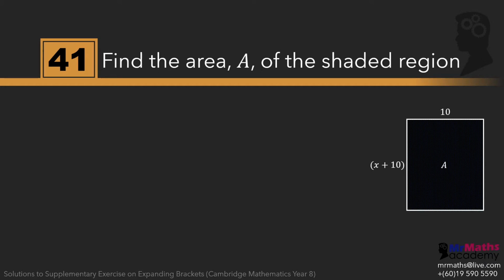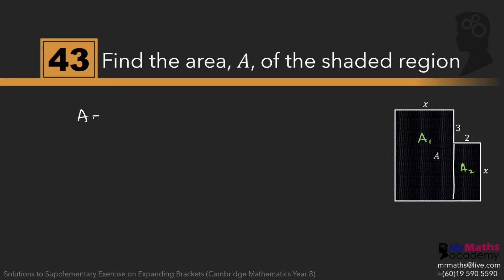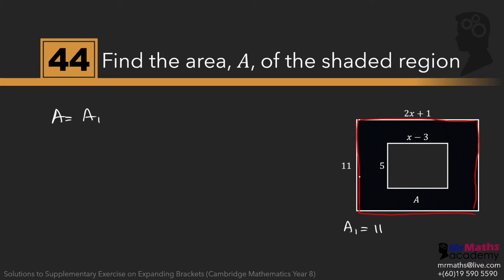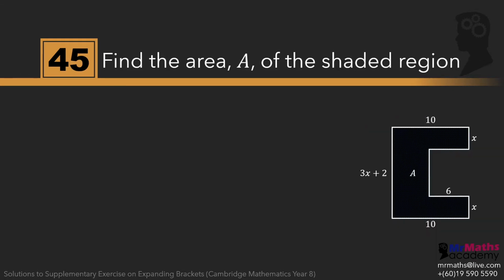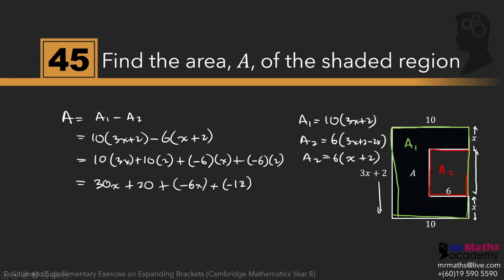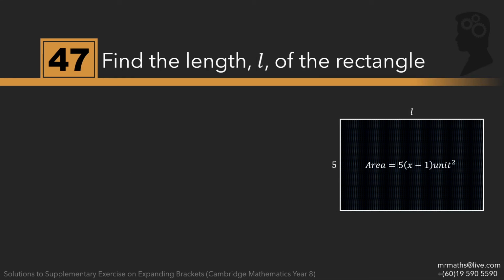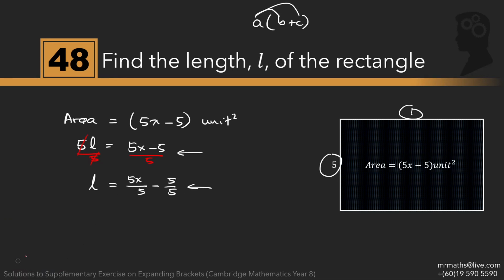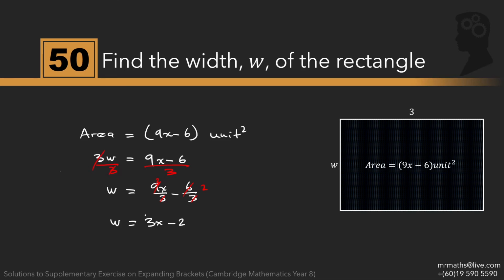Solutions to Mathematical problems involving Expanding Brackets (Part 5 of 5)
This is the last (fifth) video out of a five part series on Expanding Brackets.

The videos provided the solutions to 50 algebraic questions on expanding brackets. The 50 questions are designed with increasing difficulties beginning with the simplest form of expansion.